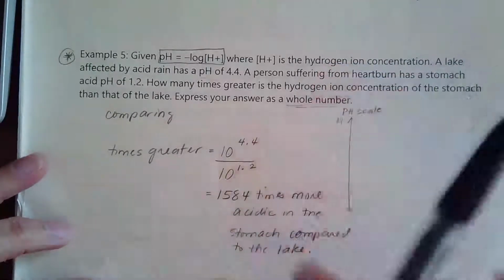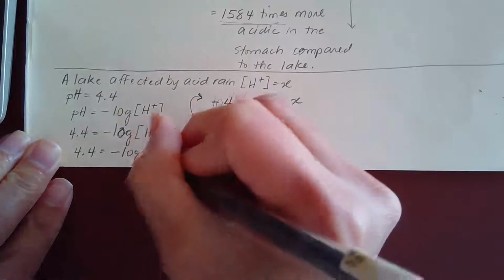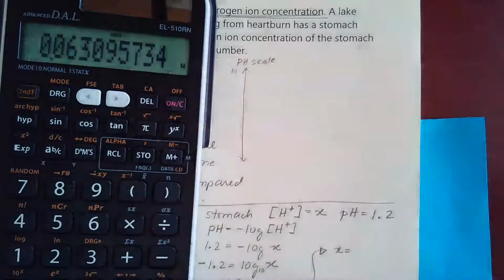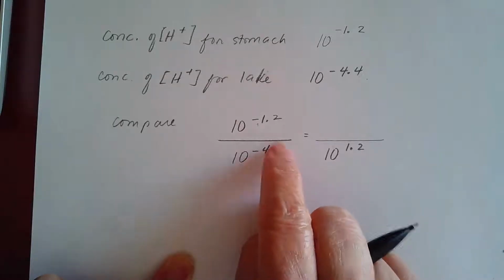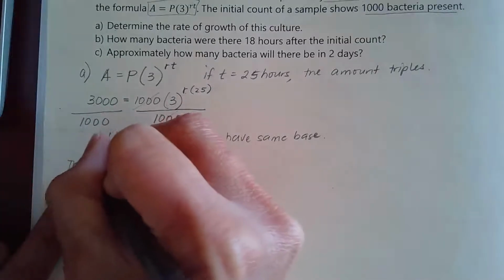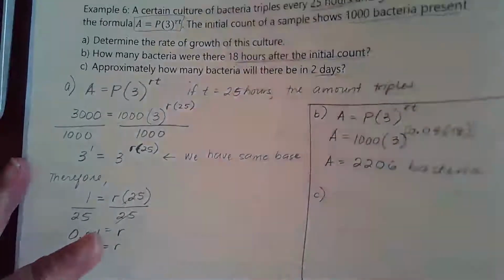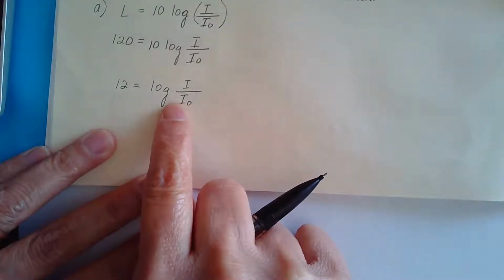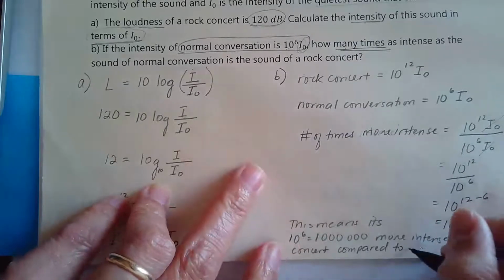Chapter 5 Lesson 8 Applications of Exp and Log (continued)